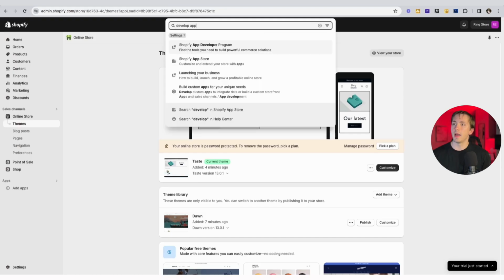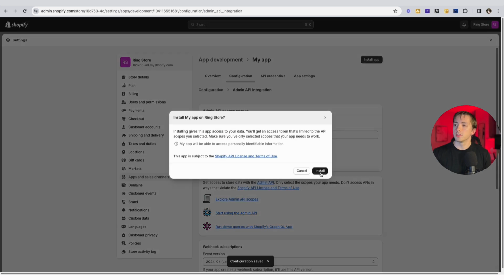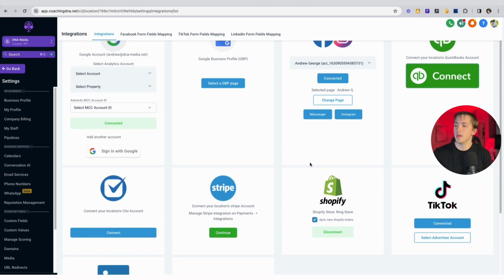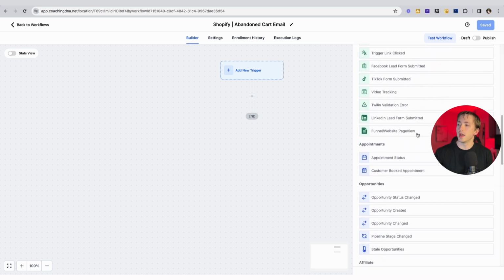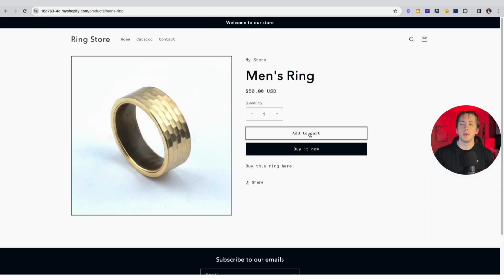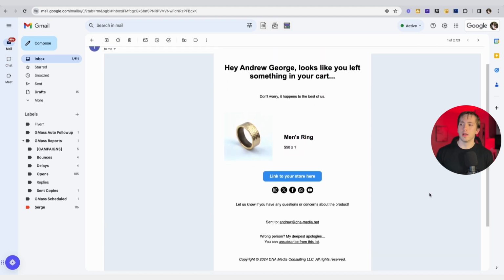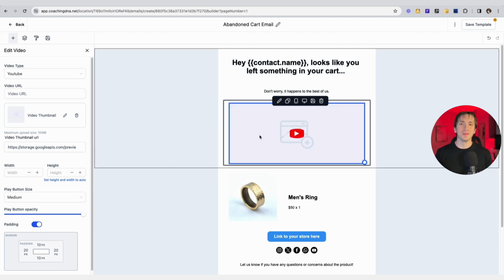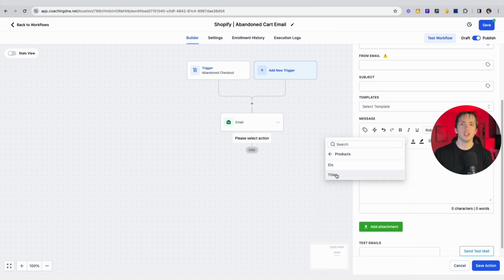How to Create Abandoned Cart Emails for Shopify within HighLevel